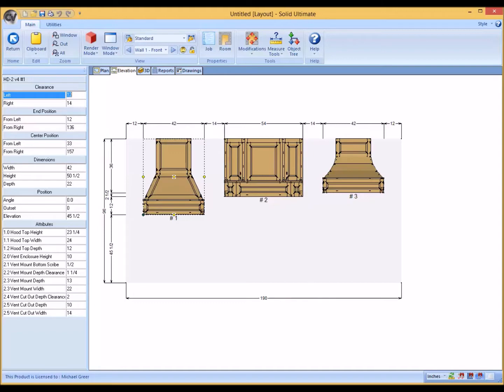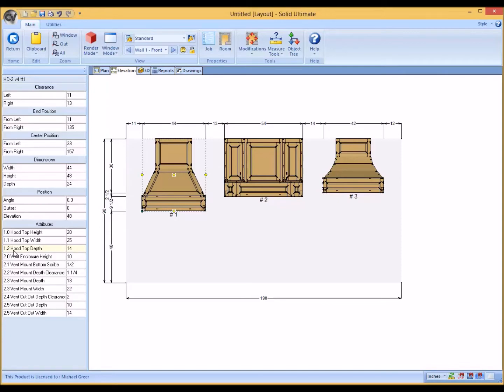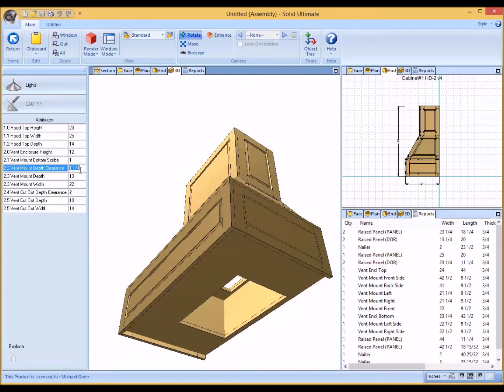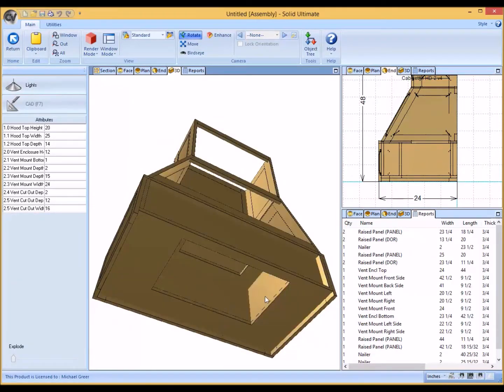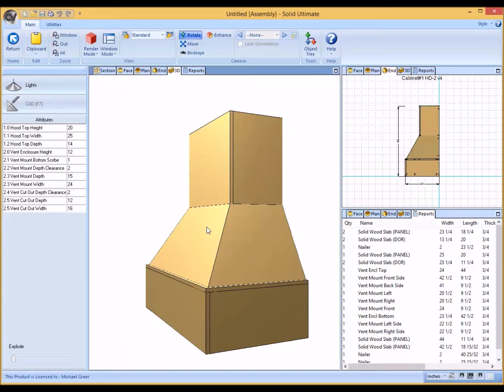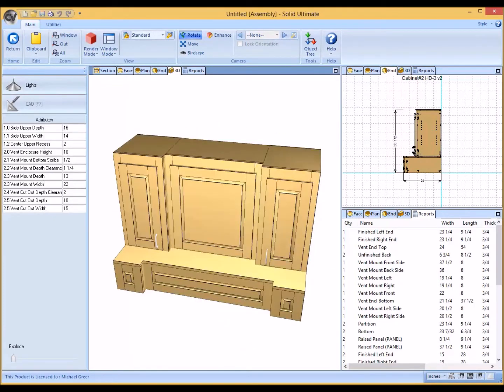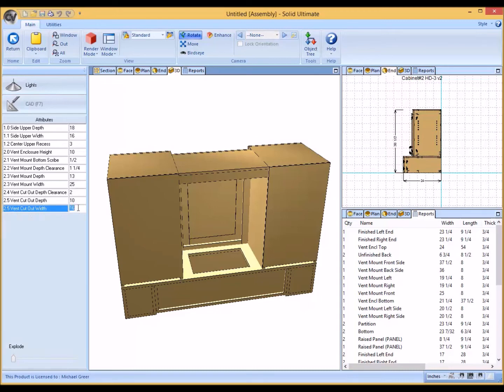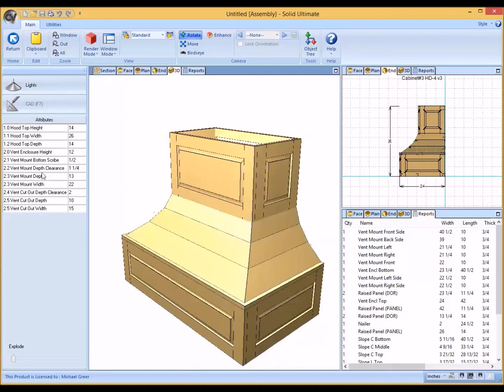LCV - Intelligent Hood Object for Cabinet Vision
Intelligent hood objects for Cabinet Vision with side bar controls for sizing & shaping, and the hoods are fully parametric & cutlist capable